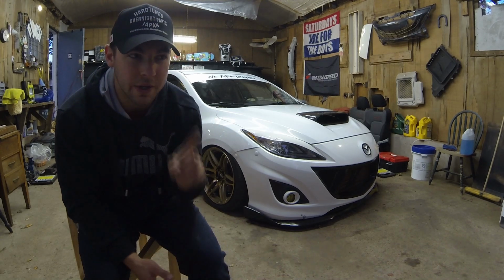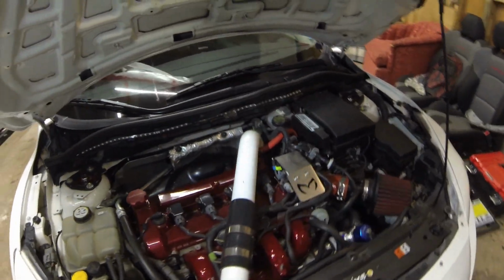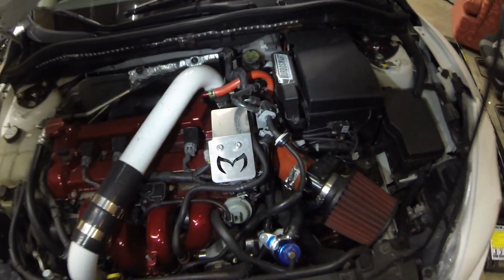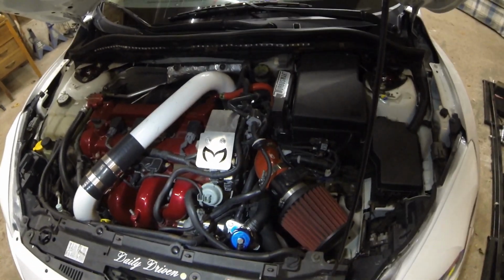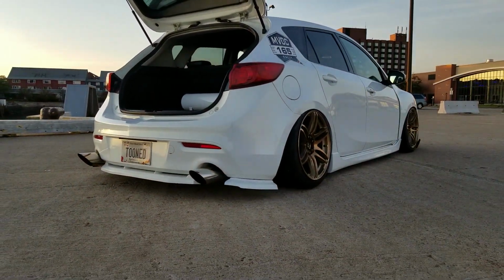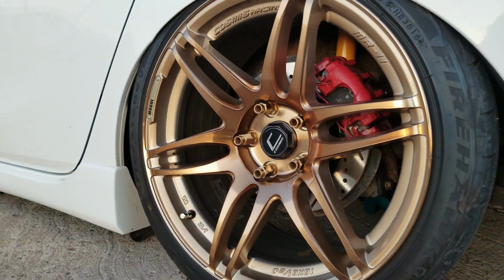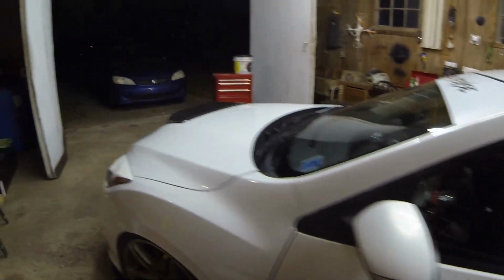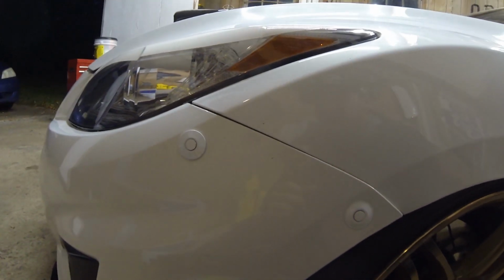Bagged & Big Turbo Mazdaspeed 3 FULL Modlist Review! (2019)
Decided to do a full walk around of the Mazda before putting it away for the winter! This is everything done to my Speed 3 this season, and the previous years as well! :D

(I forgot to mention my EGR delete in this video!)